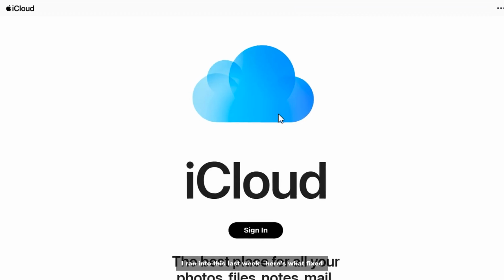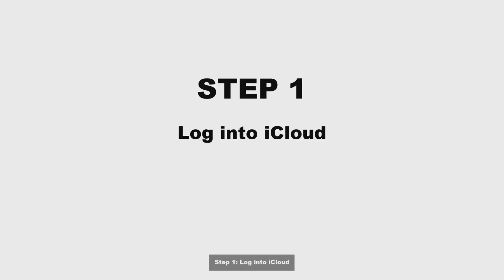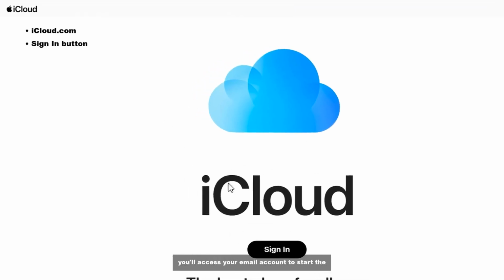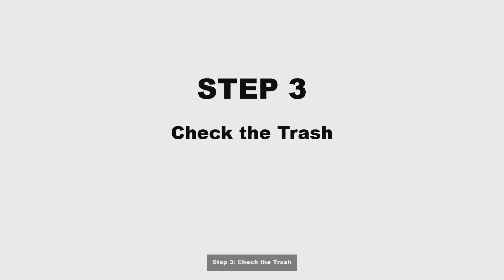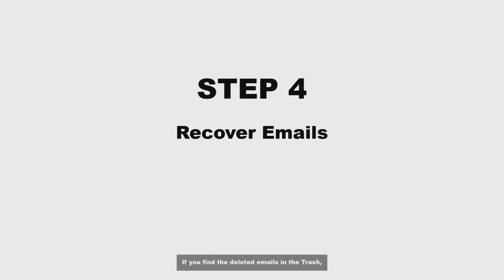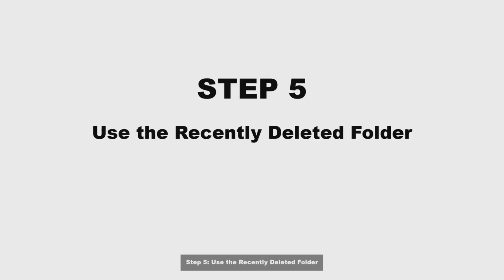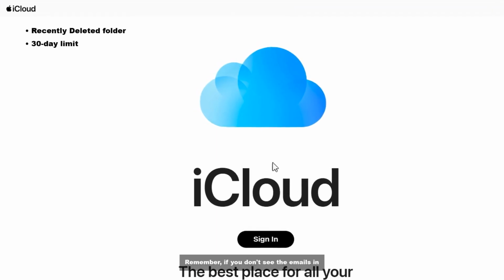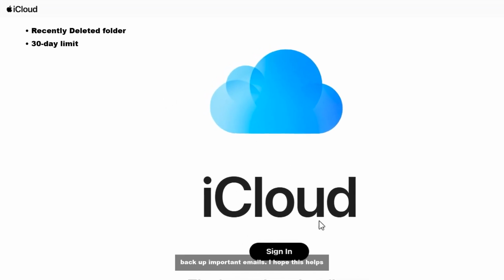How To Recover Deleted Emails From iCloud 2026 (EMAIL RECOVERY)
In this video, we will show you how to recover deleted emails from iCloud in 2026. If you've accidentally lost important emails, don't worry! Follow our step-by-step guide to restore them easily.